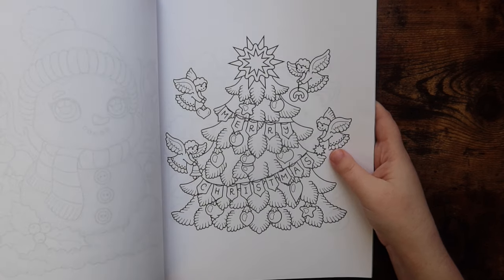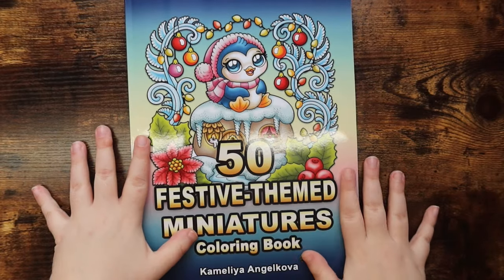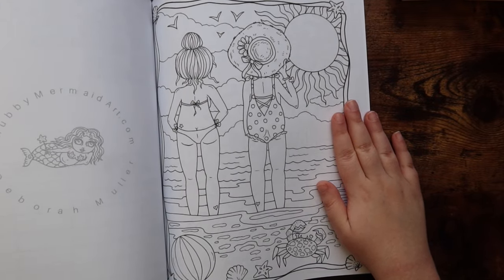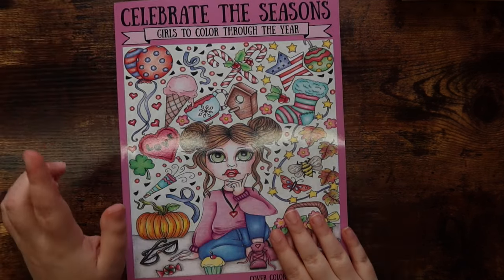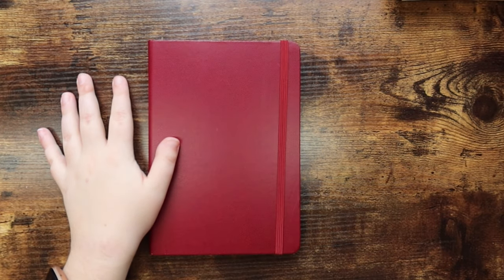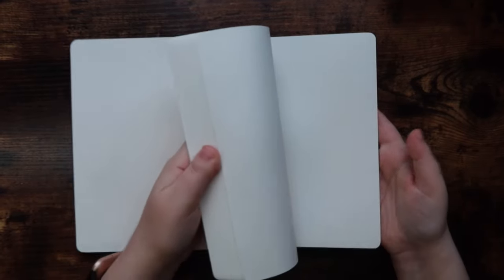end of 2023 coloring book haul!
Hi friends! In today's video, I am showing you all of the coloring books I have picked up during the last few months of 2023!

Hi friends! My name is Michaela, and I make adult coloring and diamond painting videos here on this channel! Thank you so much for all my viewers for watching this video and for all the support! 💜